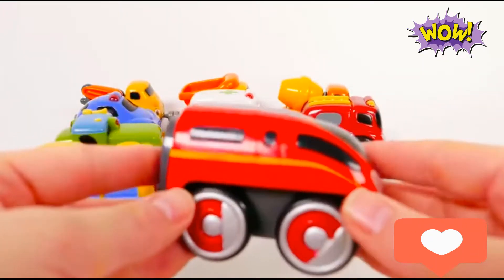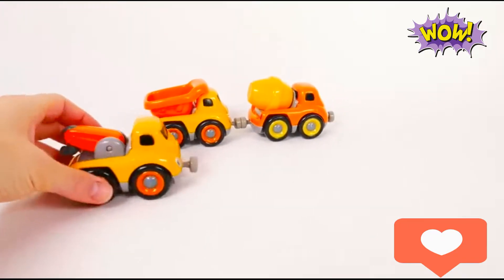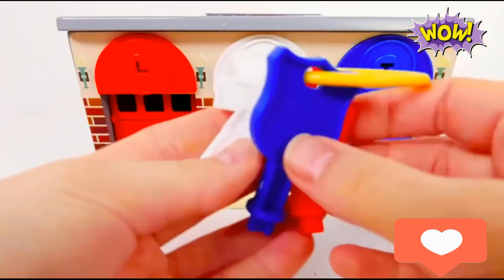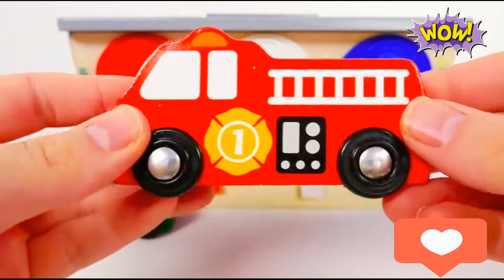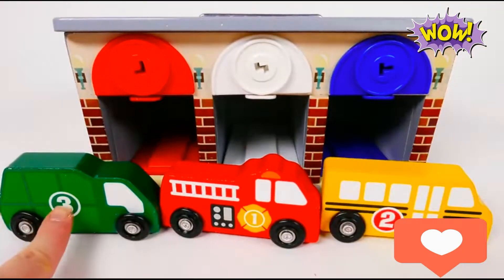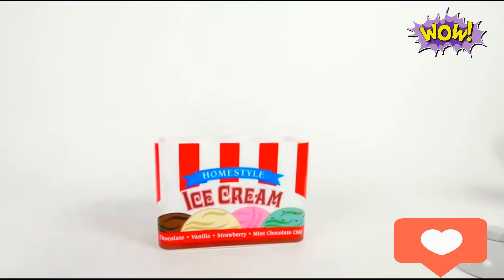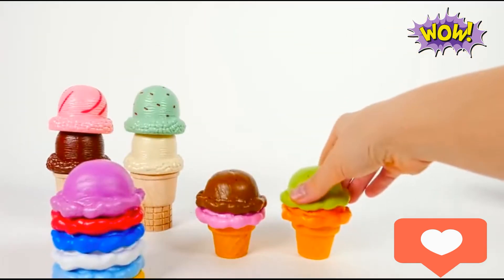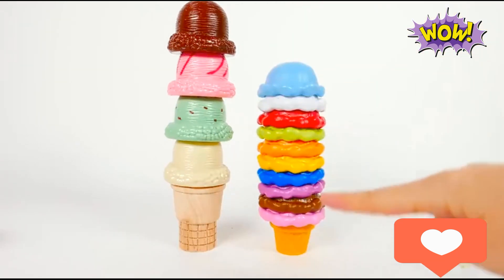Learn colors | Play with trains | Educational videos = for children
Interesting cartoons for kids.